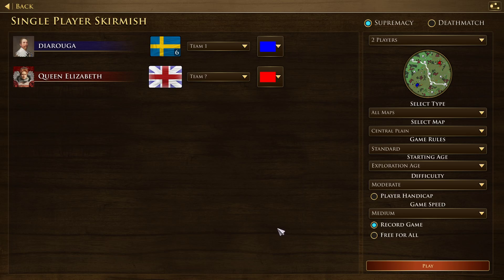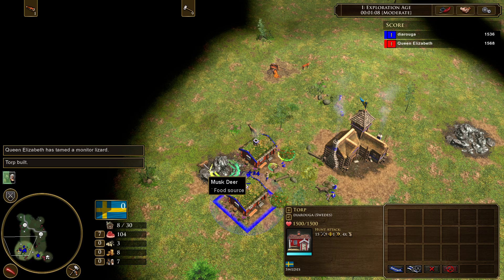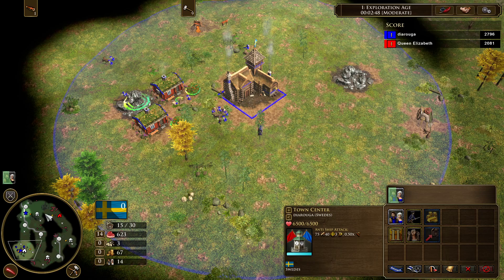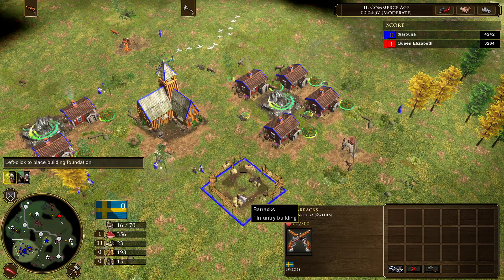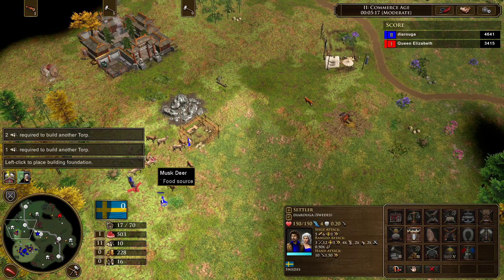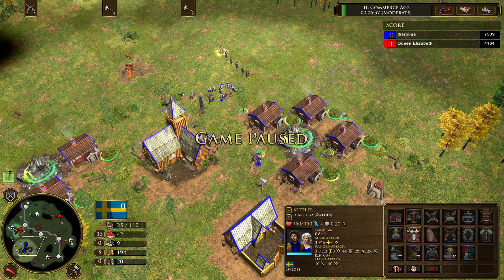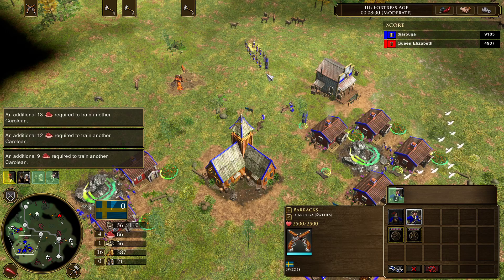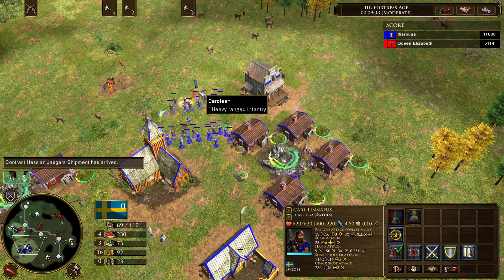How to play the SWEDES? A tutorial by Diarouga! [Age of Empires 3: Definitive Edition]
On October the 15th, Age of Empires III: Definitive Edition will be playable for everyone! In this video, Diarouga shows us how to play one of the brand new civs: the Swedes!

▶This video was uploaded by MCJim.

A special thanks to all our Patrons, particularly:
➤ Become our newest Patron now! :D

[Age of Empires] © Microsoft Corporation. [This video] was created under Microsoft's "Game Content Usage Rules" using assets from [Age of Empires III & it's expansions], and it is not endorsed by or affiliated with Microsoft.